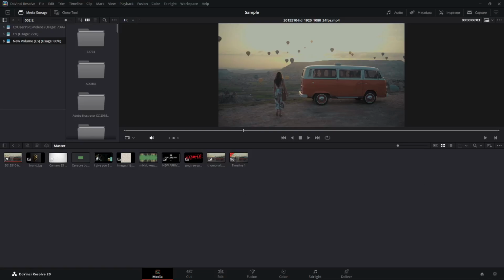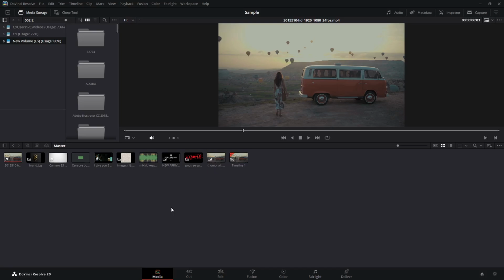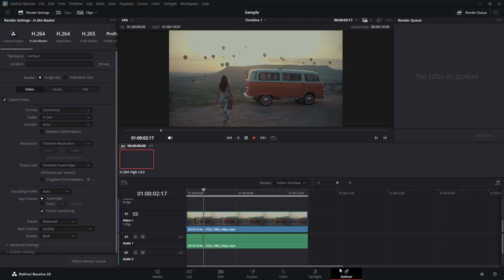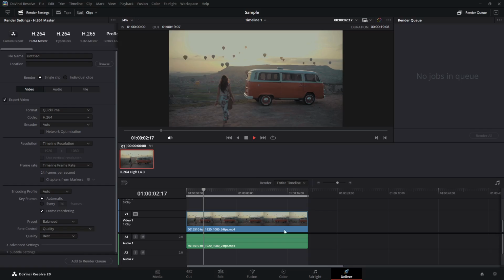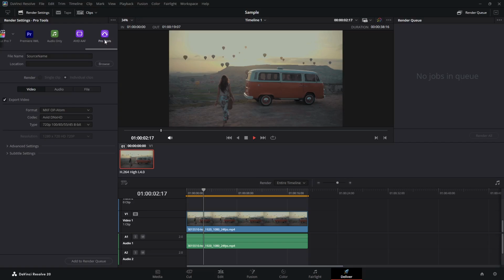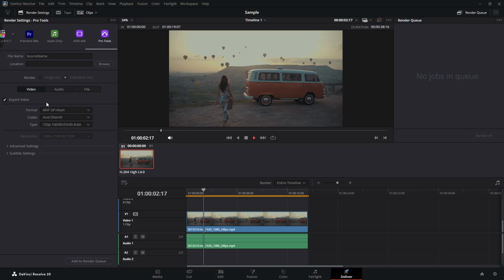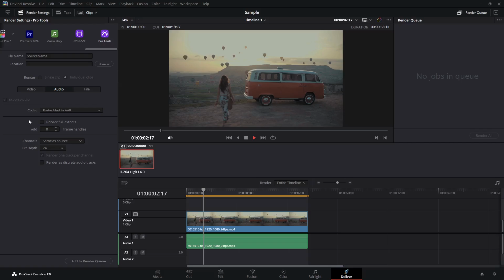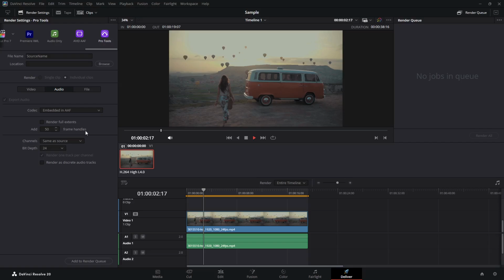How To Export An AAF File From DaVinci Resolve To Pro Tools (Tutorial 2026)